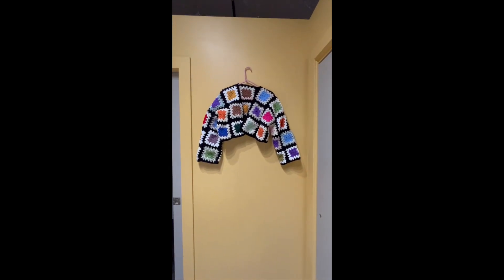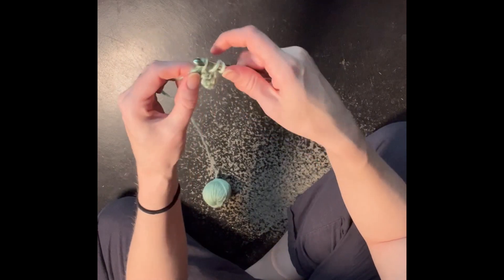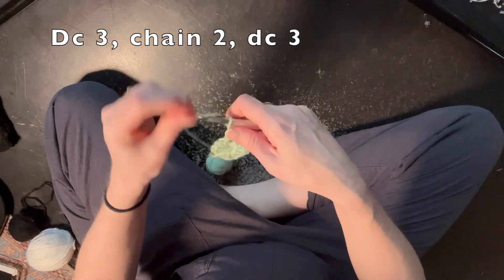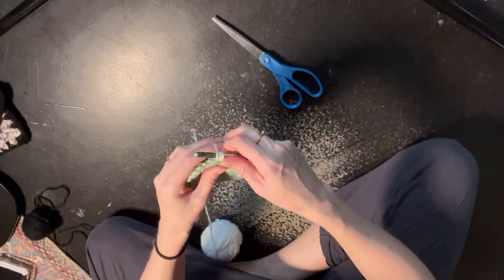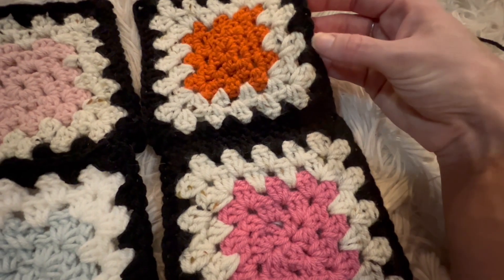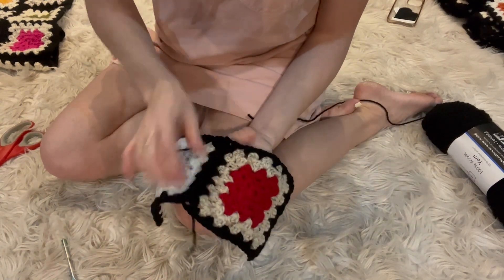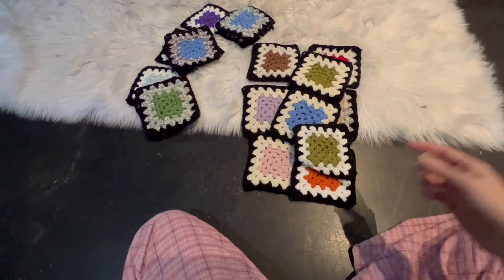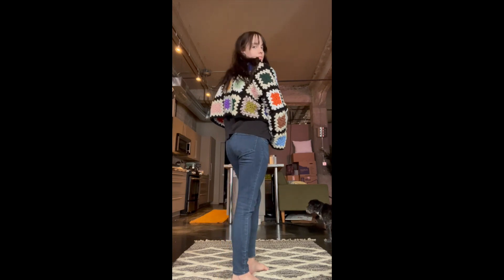*Easy* Granny Square Scrap Yarn Sweater Tutorial | Step by Step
I've gotten so many compliments on this sweater since I've made it and it's surprisingly cozy for winter! I love making my own clothes because it means they are one of a kind! Let me know if you have any questions about the steps.

Craft IG: @paigehiggi_crochetncrafts
Vlog Channel:  @PaigeHigginsVlogs